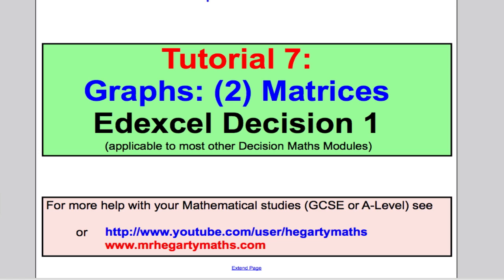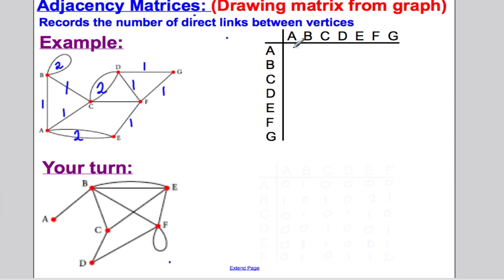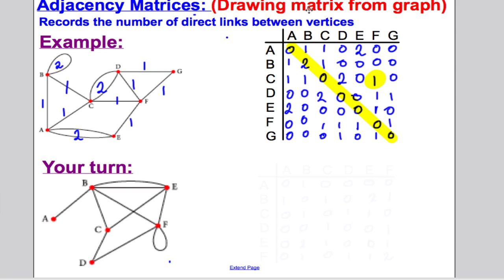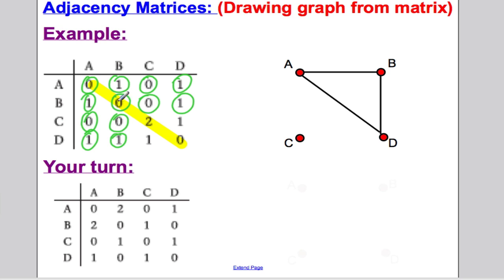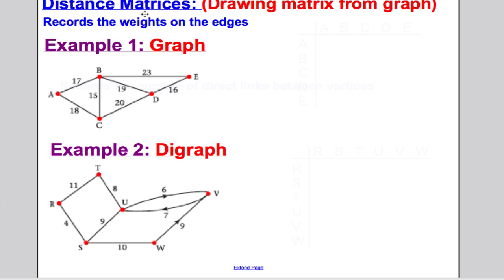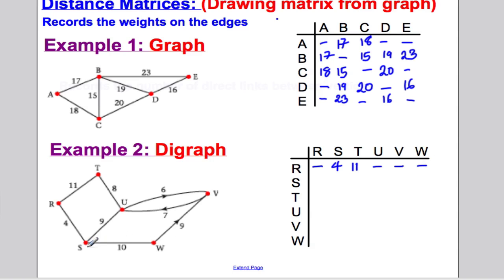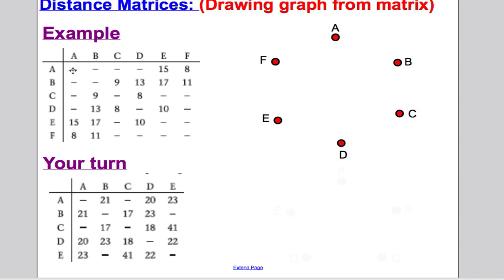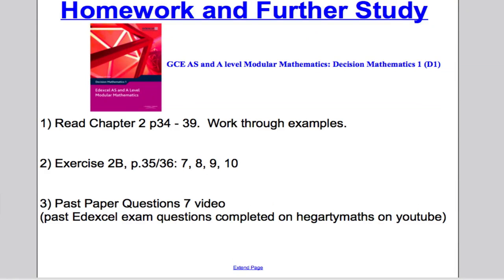Graphs(2) - Matrices (Tutorial 7) D1 EDEXCEL A-Level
This is a tutorial on Graphs - Matrices (Tutorial 7) D1 EDEXCEL A-Level.  It focuses on how to represent graphs and networks as matrices and how to convert a matrix back to a network or graph.  Make notes while watching the video and attempt the practice questions suggested in the video and in the D1 book.  Then move on to Graphs(2) - Matrices (Exam Qs 7) D1 EDEXCEL A-Level to practise what you have learnt in exam questions.